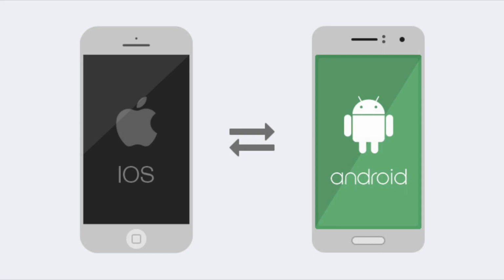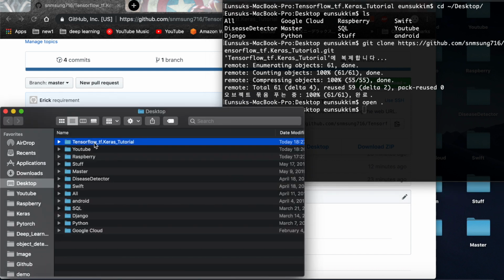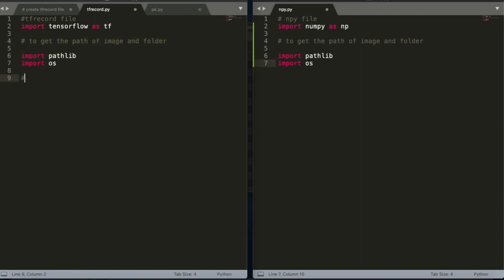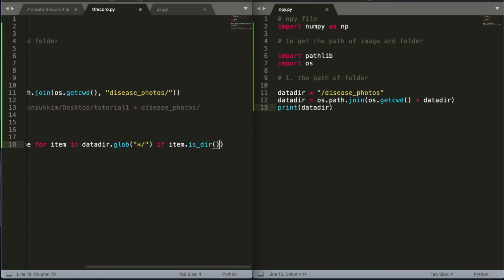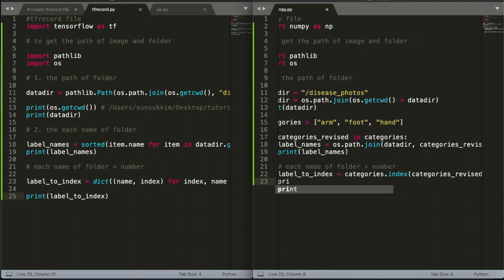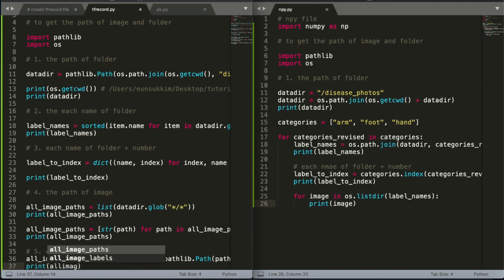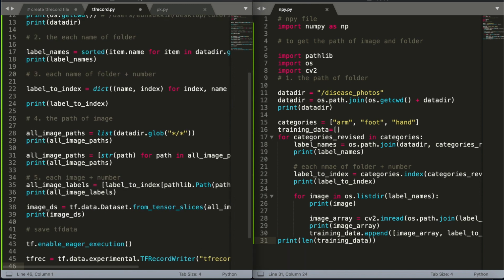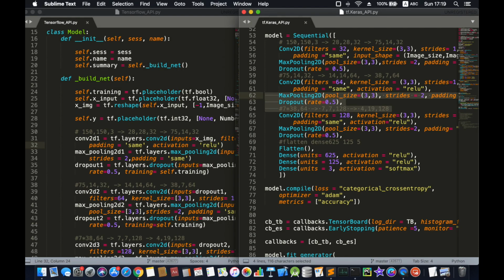Tensorflow, tf Keras API Tutorial - Create App, Disease Detector on IOS and Android - 1. Converter